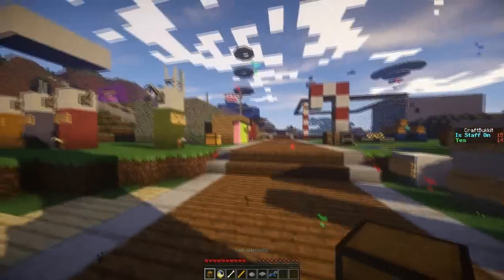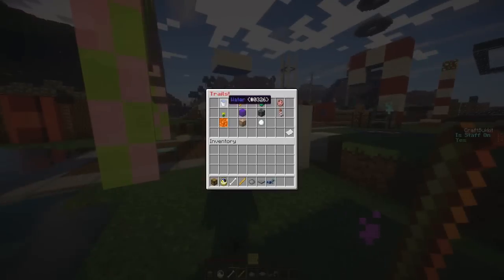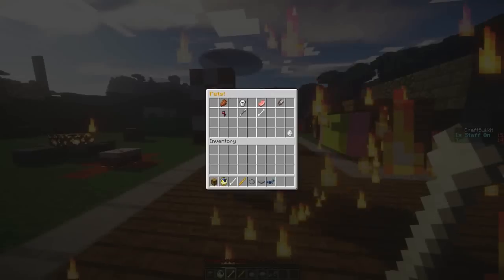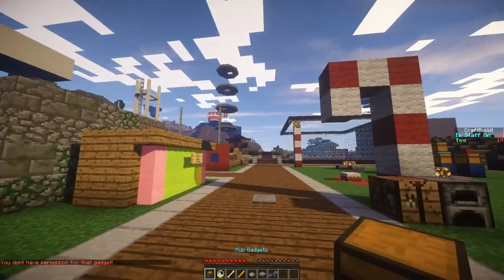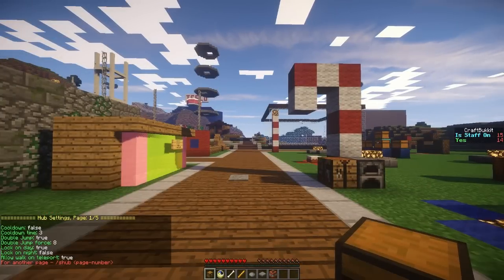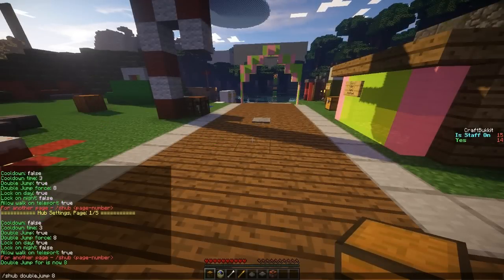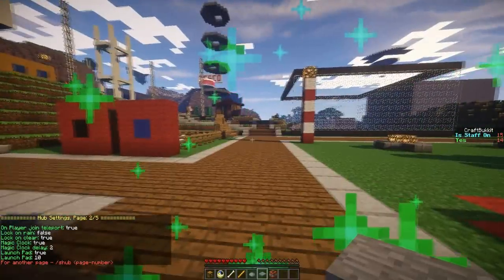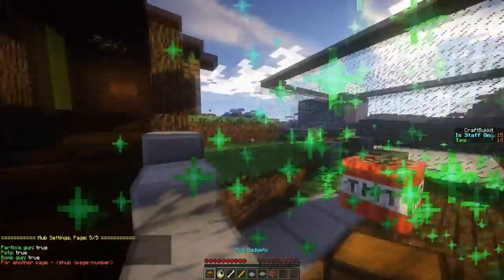Minecraft Bukkit Plugin - Hub - Tutorial